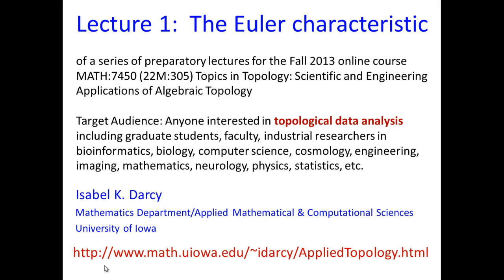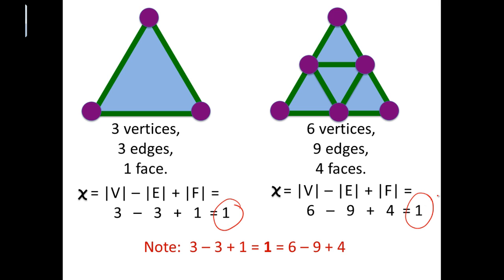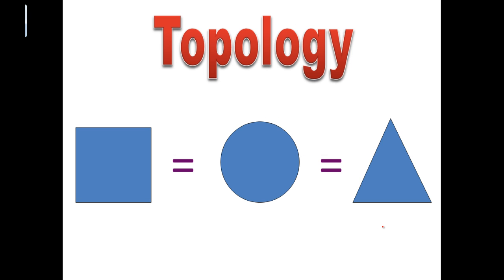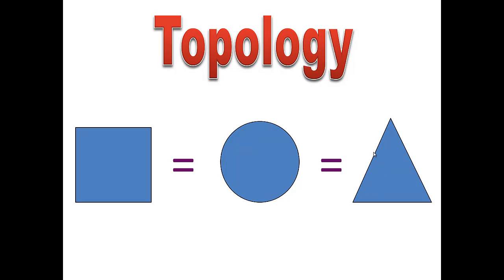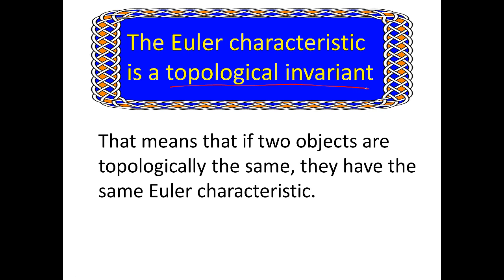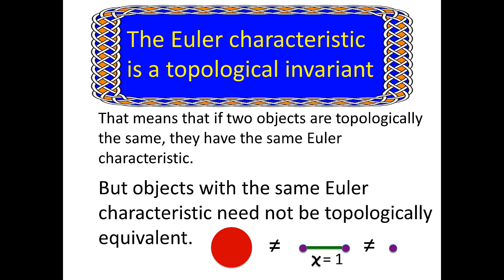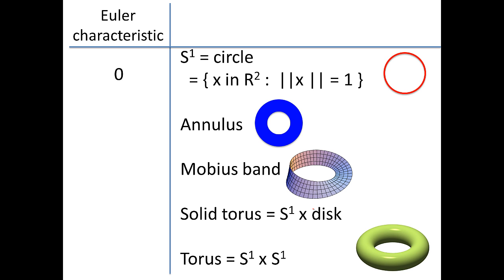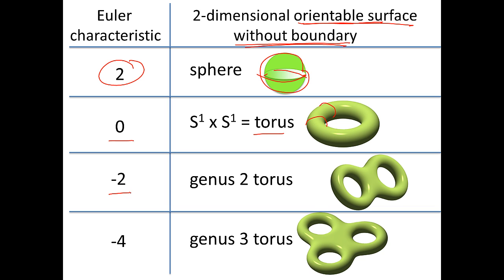Lecture 1: The Euler characteristic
Introduction to topology and the Euler characteristic.  The first in a series of preparatory lectures for the FREE online Fall 2013 course on topological data analysis offered through the University of Iowa Division of Continuing Education..  For more information see

Note:  The goal of this lecture is to introduce the viewer to topology.  Only a partial understanding is needed for the online course. This is an inter-disciplinary course.  Thus you only need to have sufficient understanding in order to communicate with others in this course and to follow/participate in the online lectures.  A partial understanding of this lecture will suffice.

The complete list of preparatory lectures plus additional links can be found

Some clarifications:

p. 3:  Example:  A blue triangles indicates that the triangle bounds a surface, and thus this example has exactly two faces.  The 3 edges bounding a white triangle do not bound a surface (so a white triangle does not correspond to a face).  Thus our complex has a "hole".

p. 28:  Graphs:  Identifying Trees
When I said that a graph does not contain triangles, I should have said surface or face.  As in the middle graph, three edges can form a triangle, but if the complex is a graph, than that triangle cannot bound a face.